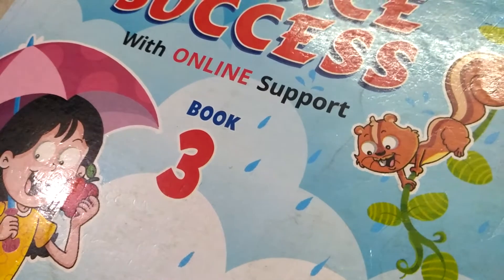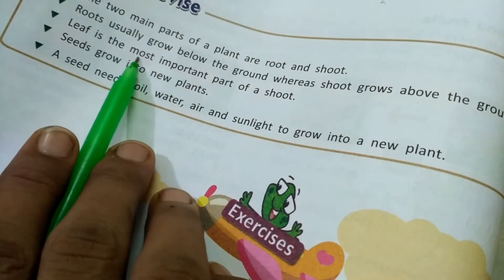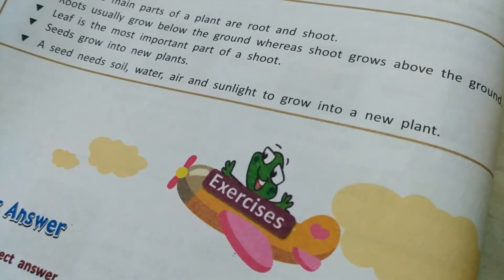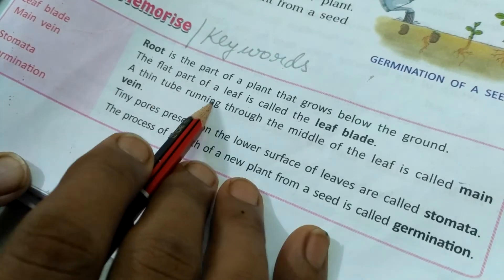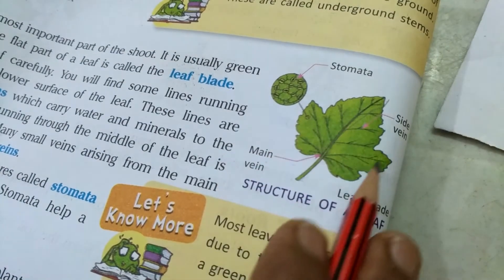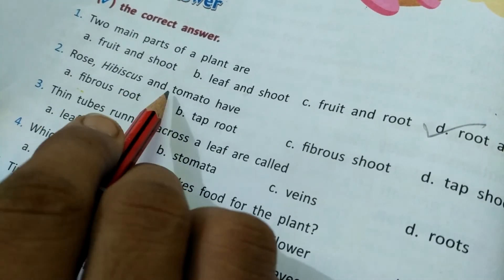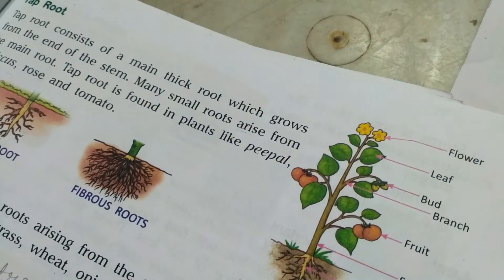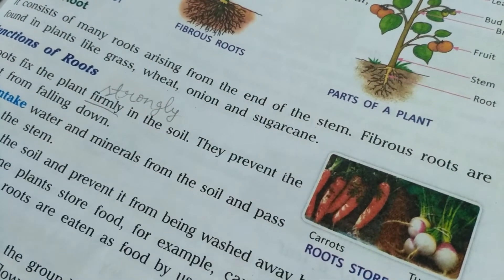Science Ch-7(Parts of a Plant) Keywords+book exercise part-1..